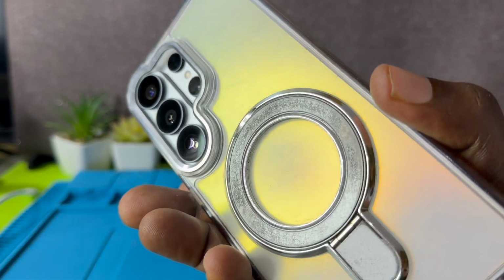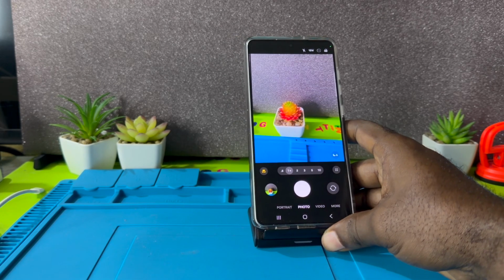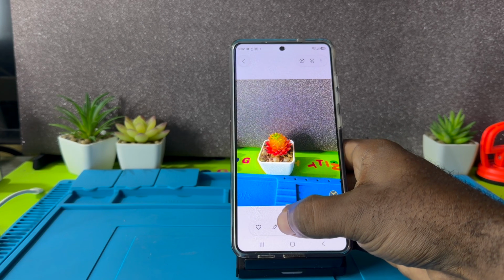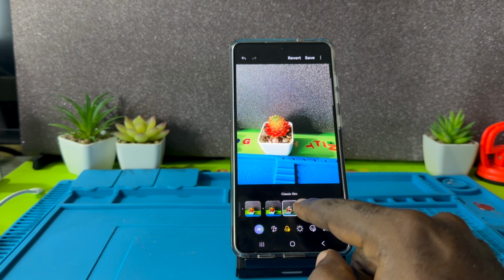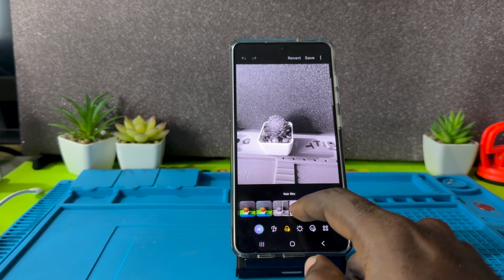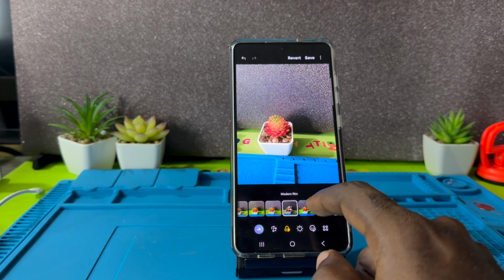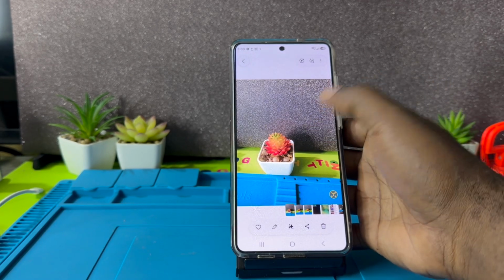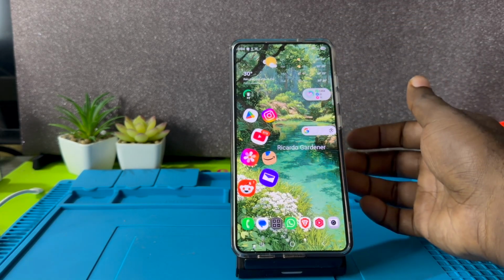How to Add Filters to Your Pictures Galaxy S26 Ultra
Learn how to make your Pictures pop by showing following as I show you How to Add Filters to Your Pictures Galaxy S26 Ultra. Its easy and it already built into your device and I show you how to do it easily.